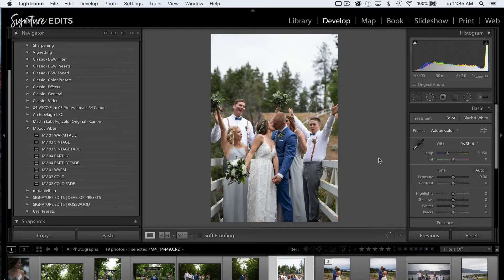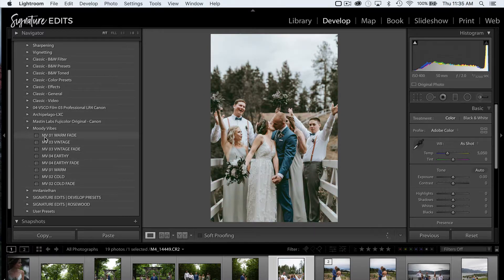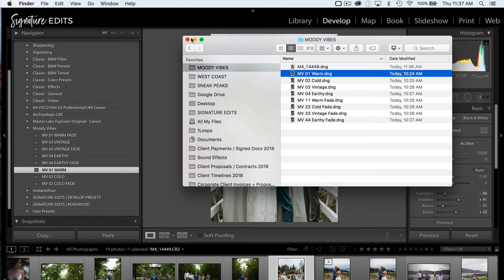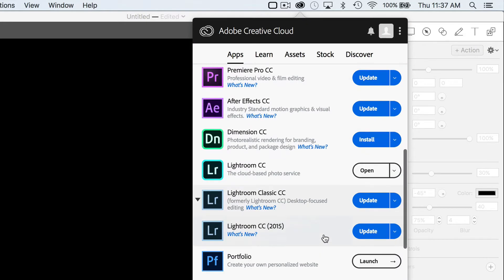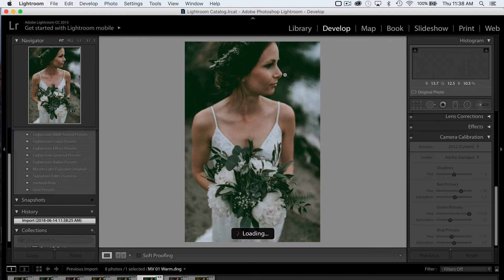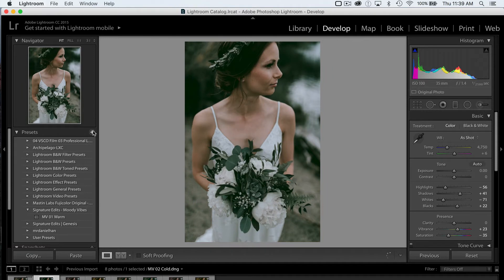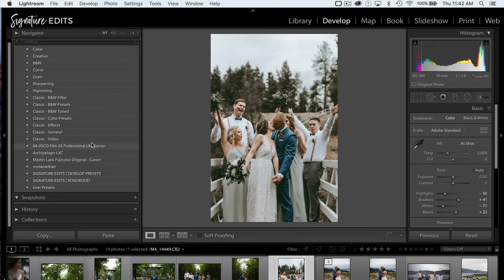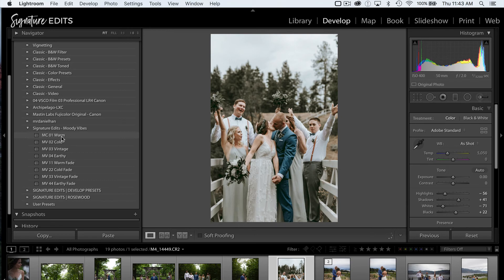How To Fix Out Of Order Lightroom Presets! Preset Order Bug Fix FAST + EASY!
How to fix out of order Lightroom Presets. Here's the fastest, easiest fix for Lightroom CC Classic Presets Out of Order. WAAAAAY easier and less complicated than changing the code in every single preset!

Lightroom 7 (Lightroom Classic CC) brought with it a BIG change - No longer are lightroom presets using the file extension .lrpreset. In the new version of lightroom, presets are converted to .xmp files. The problem is when you install the new version of Lightroom and LR CC converts your presets to xmp files, it also changes the order of the presets. This can be VERY frustrating. The reason Lightroom has changed all your presets and messed up the order is because when it converts to XMP, it uses the original file name of that preset. So if it were renamed or reordered at any point in the process, your preset will no longer show up where its supposed to.

Up until now I haven't found anyone sharing a way to fix the LR preset order in Lightroom 7.3 up other than changing the code of each preset... BUT while prepping some of our presets for use on LR mobile, I stumbled upon a pretty easy hack to fix the preset order. Watch on to learn how to return your presets to the correct order, without any coding necessary!